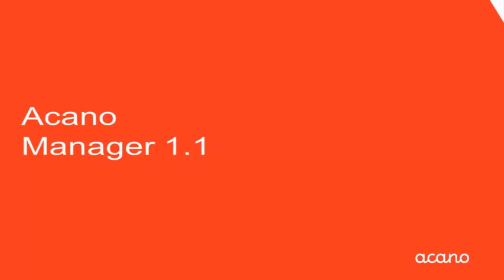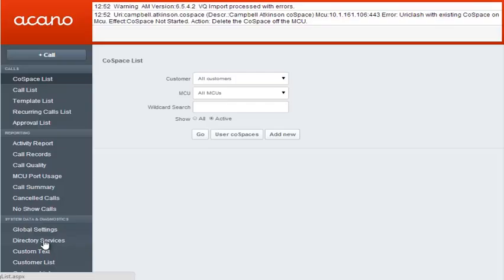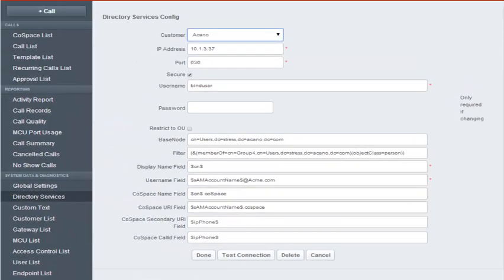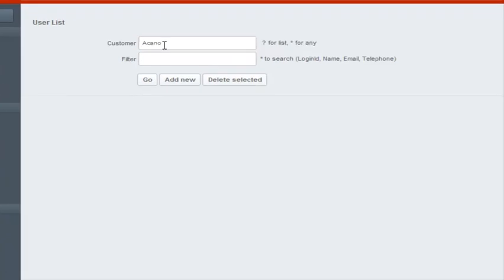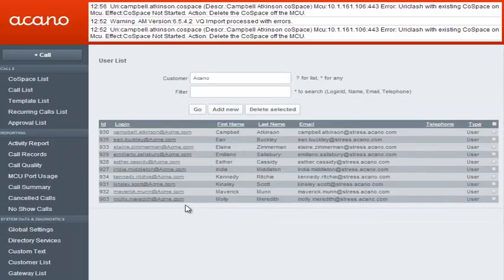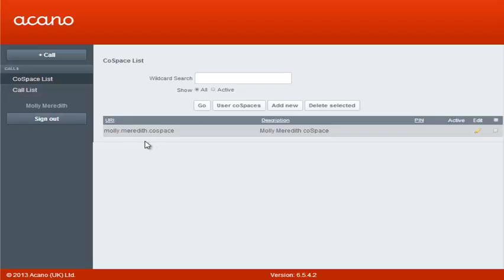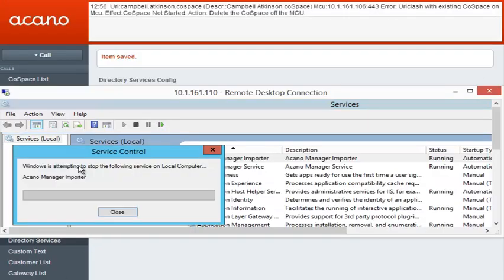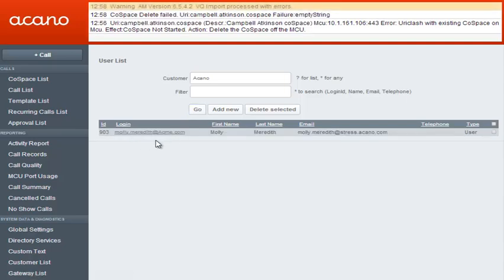Acano Manager 1.1 - Active Directory